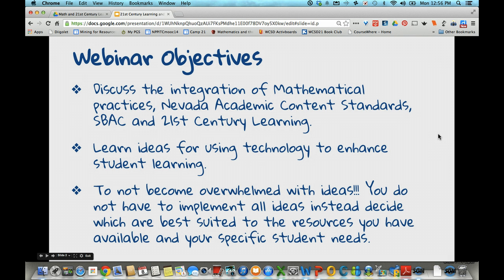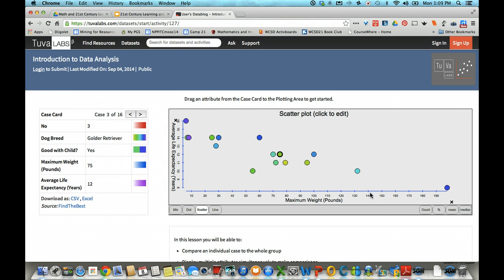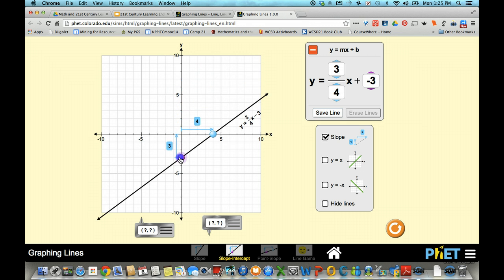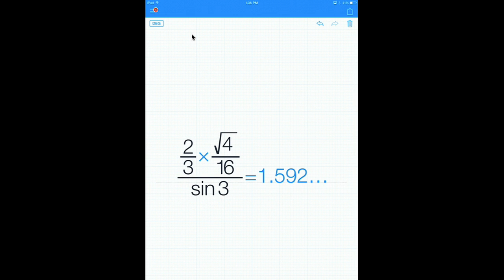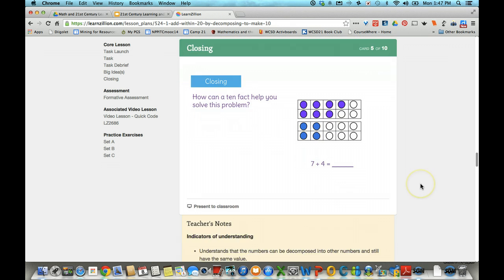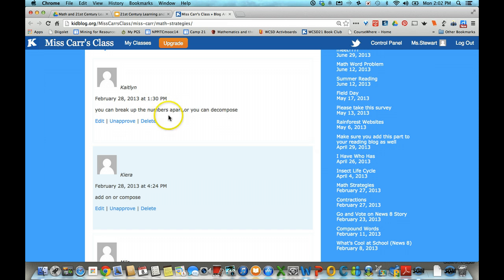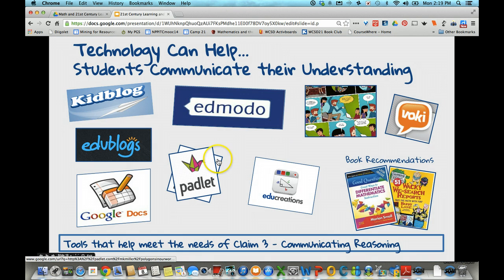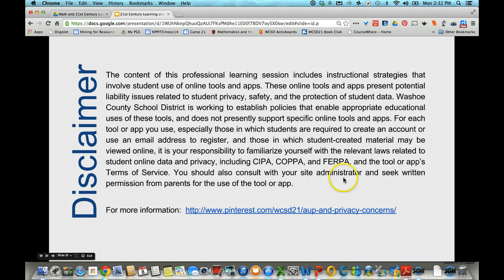Math and 21st Century Learning 2014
Math and 21st Century Learning